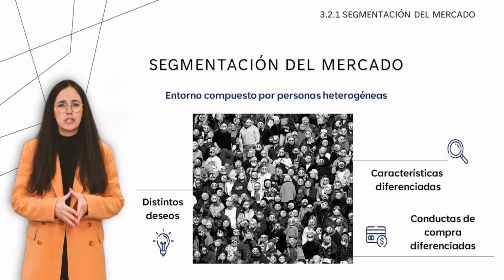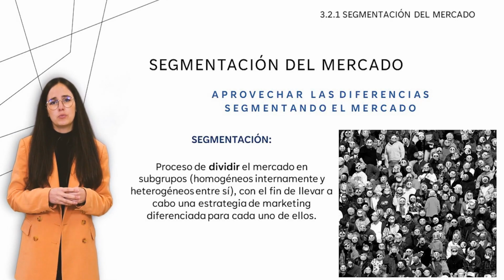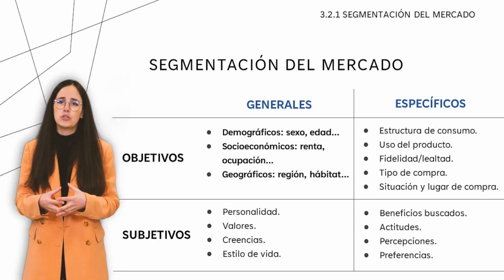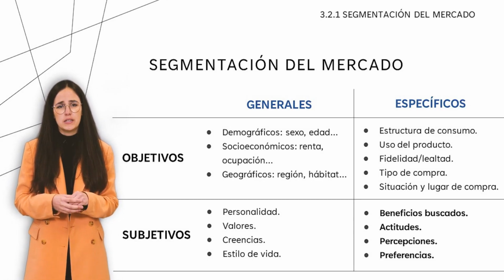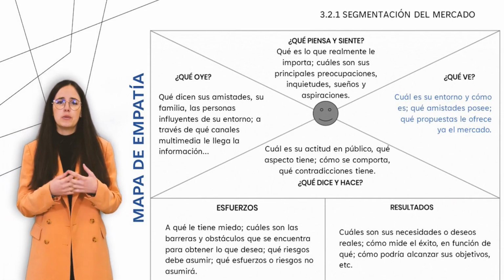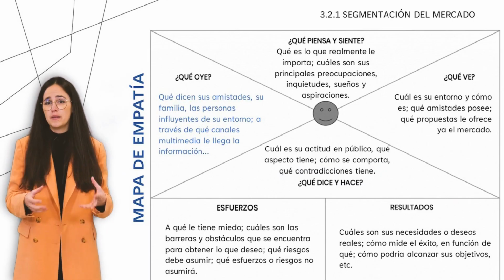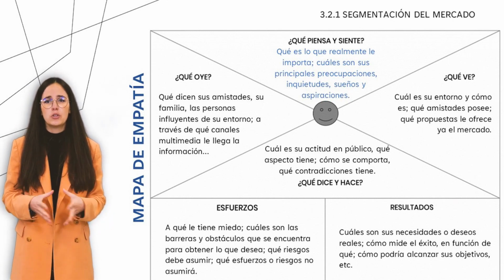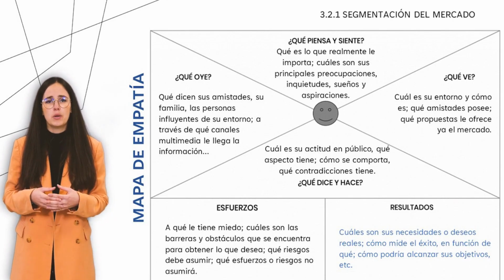3.2.1 Segmentation and positioning